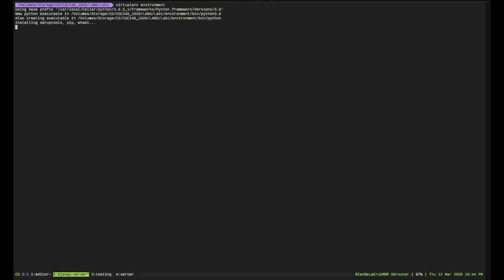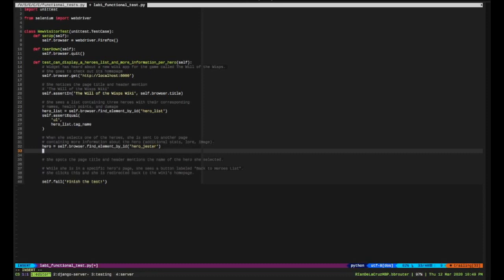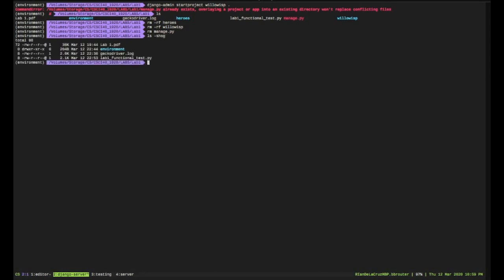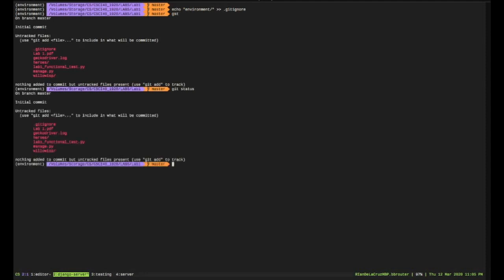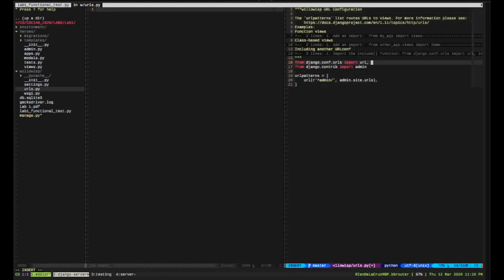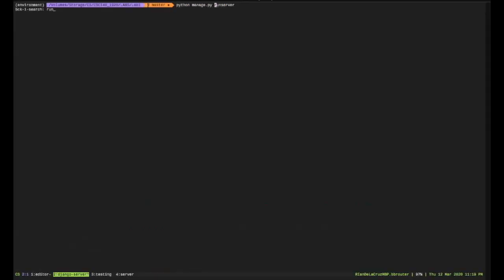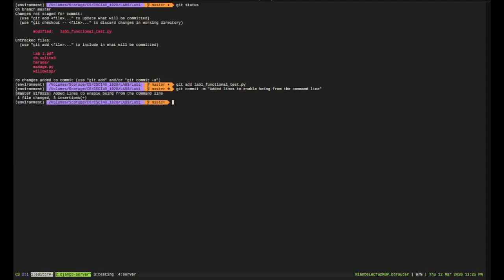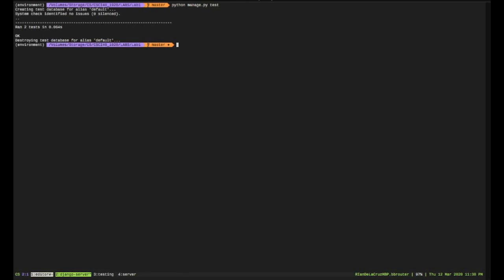CSCI40 Lab1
Uploaded 13 March 2020

This video talks about what should have been done for Lab 1: Views.